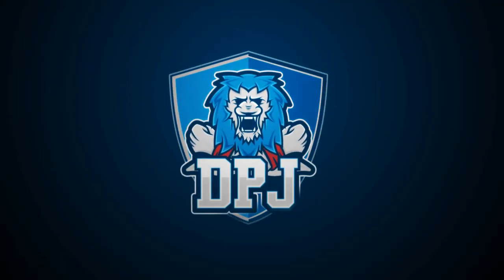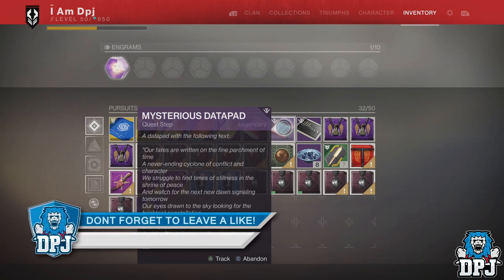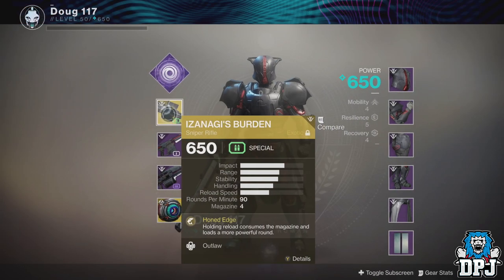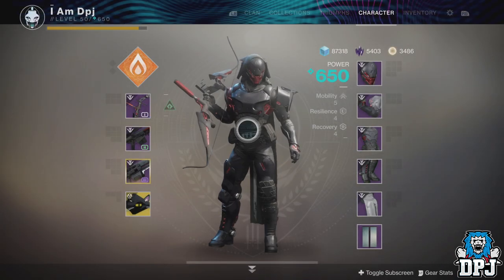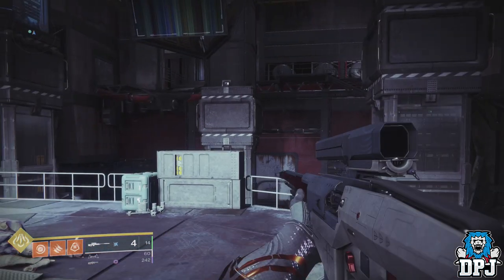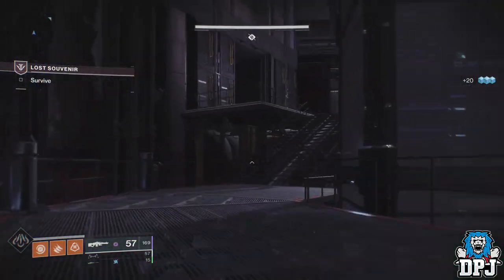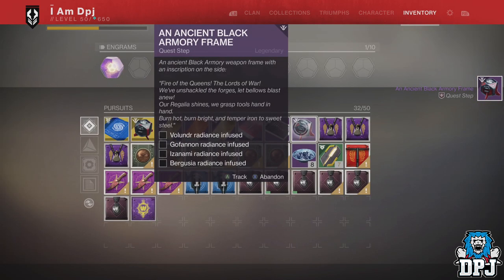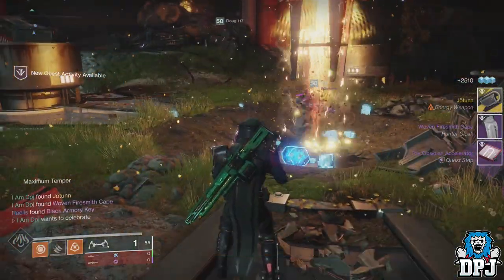Destiny 2 - Secret Mission & Secret Loot - How To Get Obsidian Dreams / Mysterious Datapad Guide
A guide for the Mysterious Datapad & how to complete it & get that secret loot!